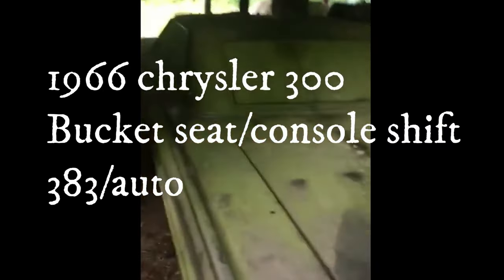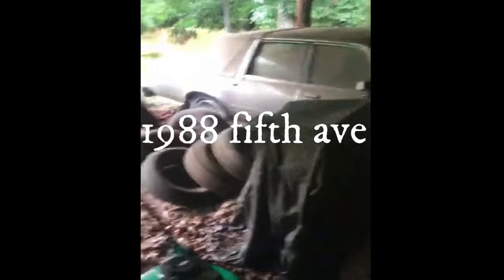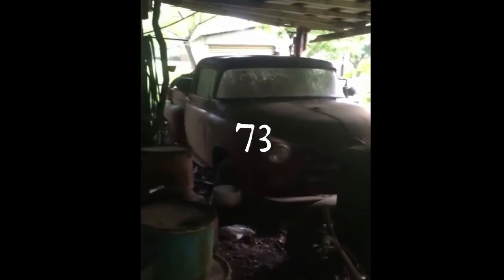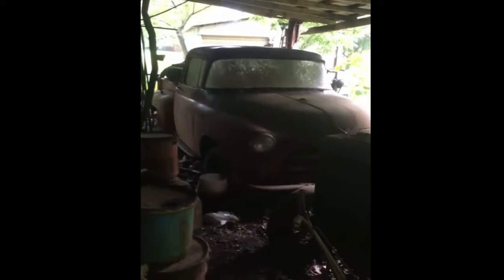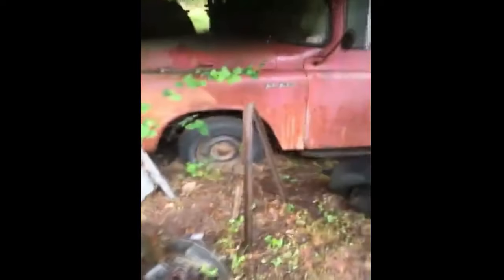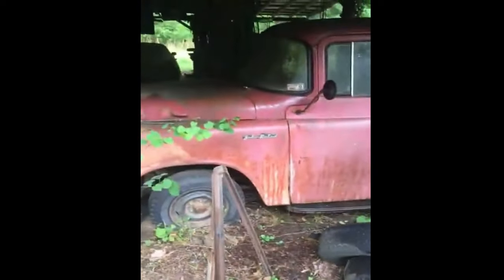DISCOVERED AFTER A 30 YEAR SLUMBER!! (6 CLASSICS) Come on people now, smile on your brother!!!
PREETY COOL IF I SAY SO !!! I am definitely very appreciative of that.!! 27 NASH , 56 DODGE PICK UP , 73 CHRYSLER IMPERIAL , 57 PLYMOUTH , 88 5TH AVE ,  66 CHRYSLER 300